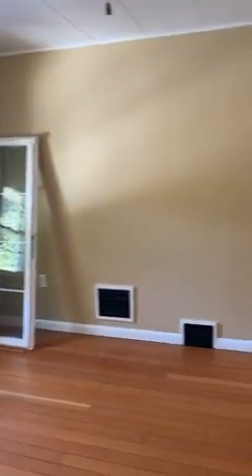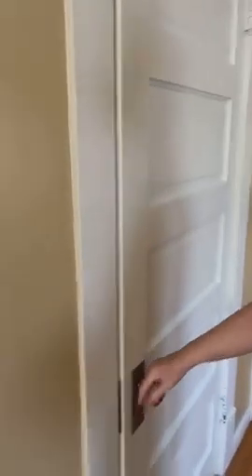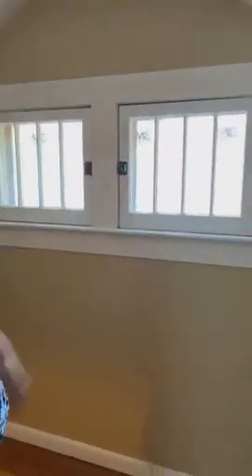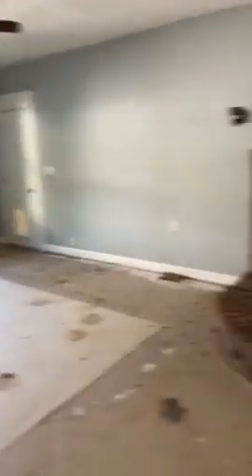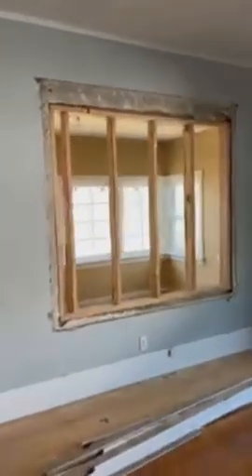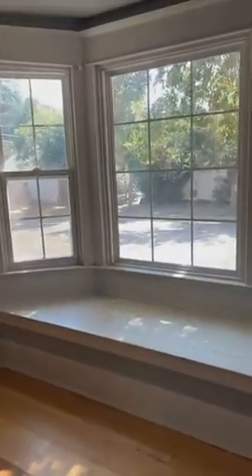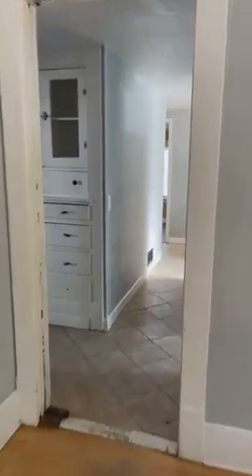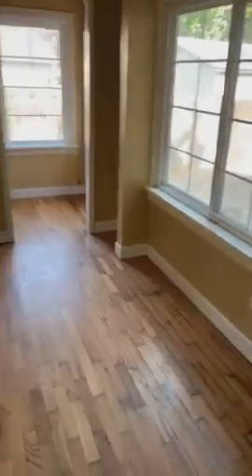Historic Home Remodel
This home was built in 1945. It is over 2500 sq ft, 2 story w/basement. We are rehabbing it to bring it back to it's original beauty